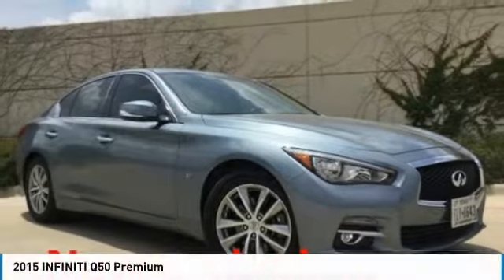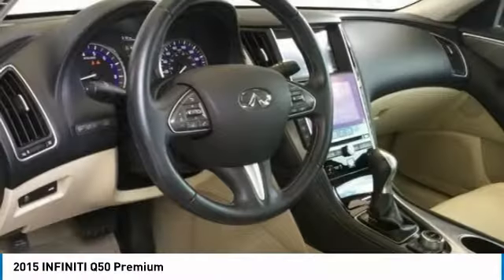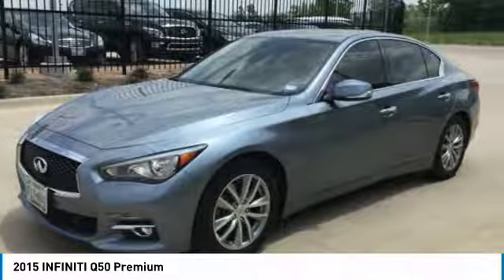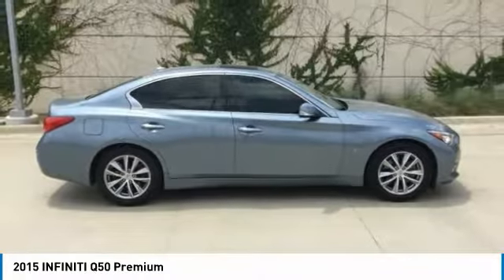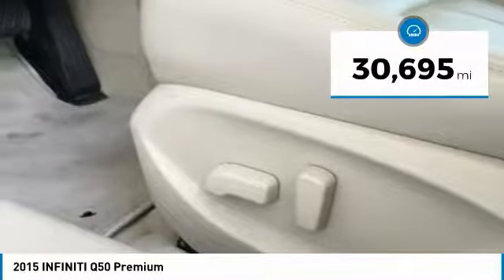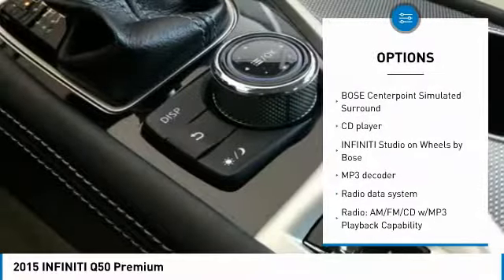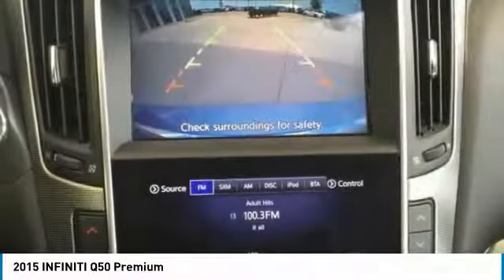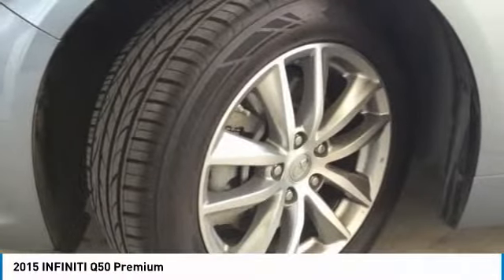2015 INFINITI Q50 Dallas TX, Ft. Worth TX, Grapevine TX FM332833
Grubbs INFINITI
1500 E State Highway 114

Hagane Blue 2015 INFINITI Q50 Premium RWD 7-Speed Automatic with Manual Shift 3.7L V6 DOHC 24V Clean Carfax, One Owner, Local Trade, HID Headlights, Bose upgraded audio, Power seats, Power Windows and Locks, Heated Seats, Back-up Camera, Sunroof, Leather, Allow Wheels, Bluetooth Hands-Free, Jack Kit, Spare Tire Package.brbrRecent Arrival! Odometer is 1738 miles below market average! 29/20 Highway/City MPGbrbrAwards:br  * 2015 IIHS Top Safety Pick+brbrbrReviews:brbr  * Many standard high-tech electronic and safety features; nicely detailed interior; excellent fuel economy from available hybrid model; muscular V6 engine; roomy trunk. Source: Edmundsbr  * The INFINITI Q50 has a wide, low stance, with flowing curves that start from the Double-wave hood and glide all the way back. In the front of the car is a bold looking double arch grille, and in the rear you will notice the crescent shaped windows, which create a feeling of more space. The exterior lights are stunningly designed and utilize LEDs as well. The Q50 comes as a 3.7L V6 with 328hp or a Hybrid with a 3.5L V6 Engine coupled with a 50 kW electric motor pushing out 360hp. Each model lets you pick from a Rear-Wheel Drive or an All-Wheel Drive Version. The Rear-Wheel Drive Q50 Hybrid Premium gets the best gas mileage of the bunch with an impressive EPA estimated 29 MPG City and 36 MPG hwy. The interior of the vehicle will immerse you in luxurious design. Take in the beauty of wood accents that are hand polished, and the comfort of plush front seats that are the result of extensive ergonomic research. The high-resolution display between your gauges has been developed to show a wide range of range of vehicle information, while reducing your risk of being distracted. The Q50 comes very generously equipped with standard features including such items as Direct Adaptive Steering, leatherette seats, dual-screen display, Bluetooth with voice recognition, push-button start, 6-speaker sound system with USB and auxiliary inputs, and 17-inch aluminum alloy wheels. Plus, options like the INFINITI Vehicle Apps with Navigation, a 14 speaker BOSE sound system, Around View Monitor, Lane Departure Warning, Predictive Forward Collision Warning, Back-up Collision Intervention, and Blind Spot Warning are available on all trims above the Q50 3.7. Source: The Manufacturer Summary